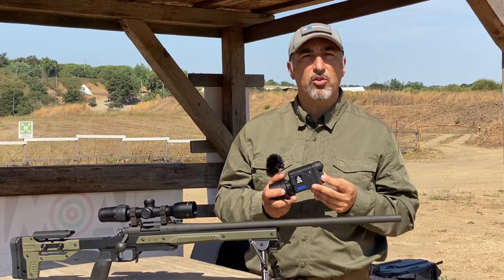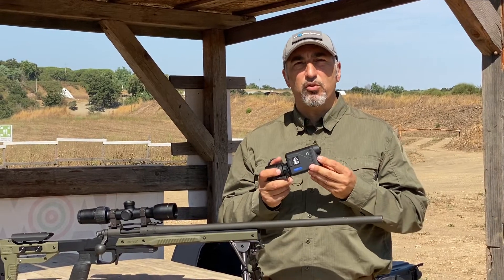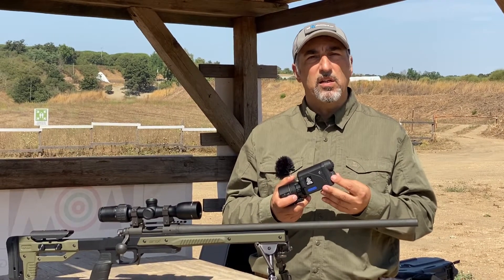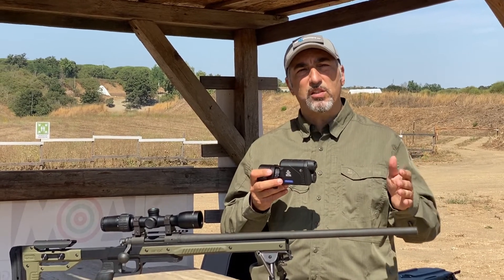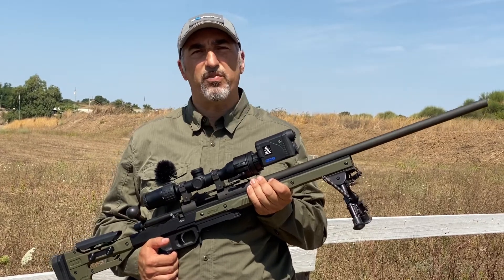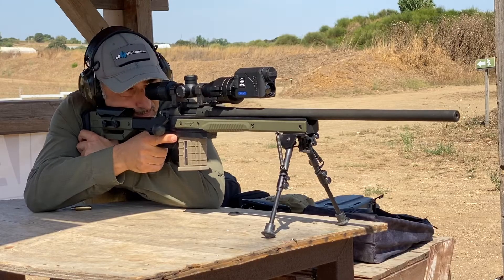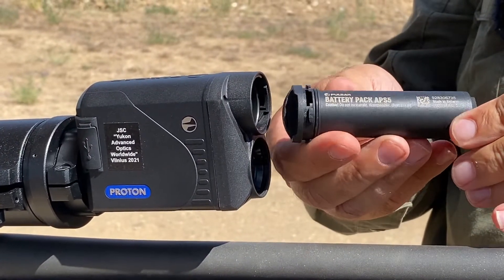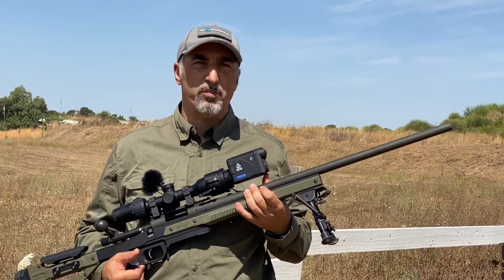Test & video: new Proton FXQ30 Thermal clip-on from Pulsar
The Proton FXQ30 is the latest and most affordable thermal clip-on attachment for daytime riflescopes from Pulsar. Meant to appeal to both budget conscious hunters and hunters needing the smallest clip on package available, the Proton offers excellent thermal imaging features in a compact and lightweight form factor. All4shooters tests the Proton in the field: watch the video with Franco.
Our practical test: Pulsar Proton FXQ30
I received a sample of the Proton FXQ30 with a Yukon Jaeger 1.5-6x42 daytime riflescope and PSP-42 objective lens bell adapter - although I received the FXQ-30, Pulsar also sent me a sample of the 5x30B Monocular eyepiece adapter, to evaluate it as well.

The box includes the black nylon carry bag, the Proton FXQ30 clip-on thermal optics, two APS5 B-Pack (Li-ion) batteries,  the battery charger adapter and wall AC power supply. There are additional ancillary accessories, tools and the manual.

First off, the 5x eyepiece is in my opinion unwieldy and too long, making the otherwise compact and light Proton too large when mounted; plus, the 5x magnification is way too much, reducing the FOV and the apparent resolution of the device. As a matter of fact, it allows the user to see only the central portion of the display, magnified in such a way that individual pixels can be noticed. Therefore, I suggest and prefer the FXQ-30 version of the Proton, as it does not include this adapter and is cheaper.